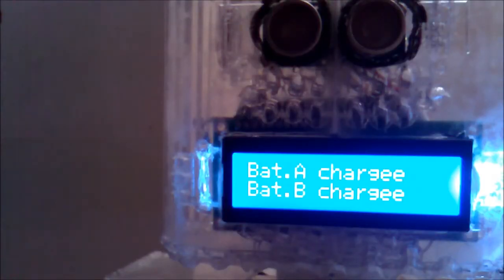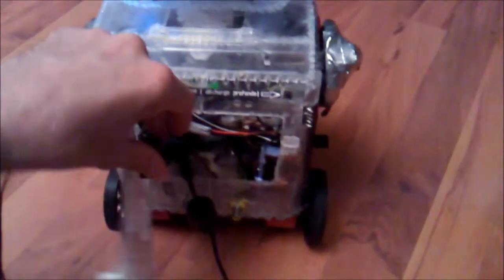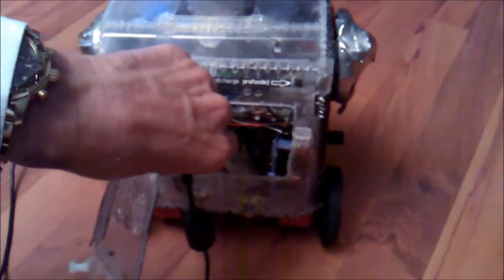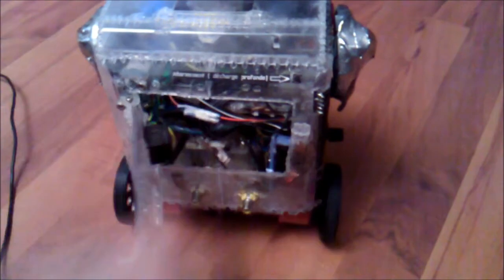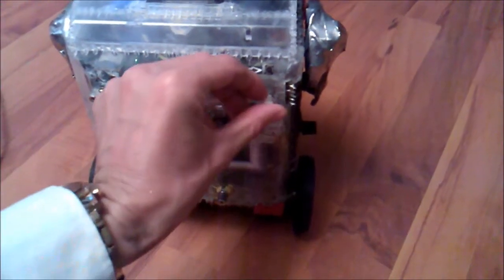Chargement des batteries du robot autonome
Démonstration de la mise en charge du robot.